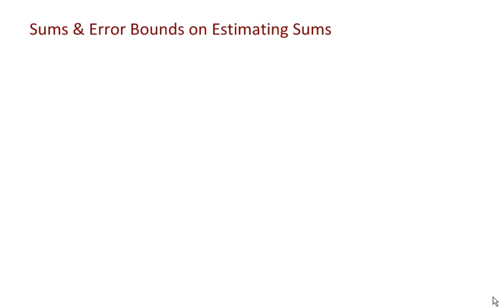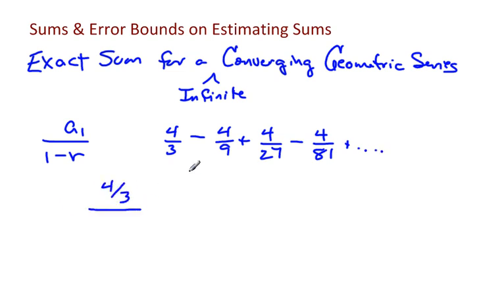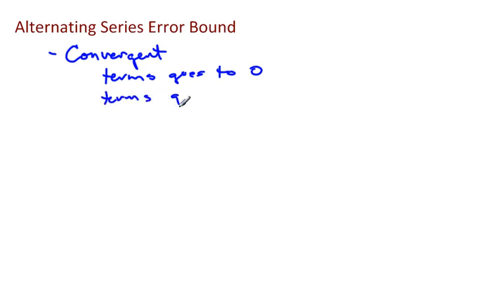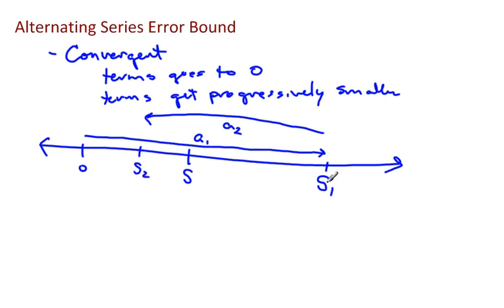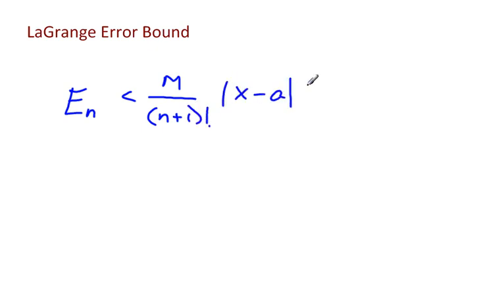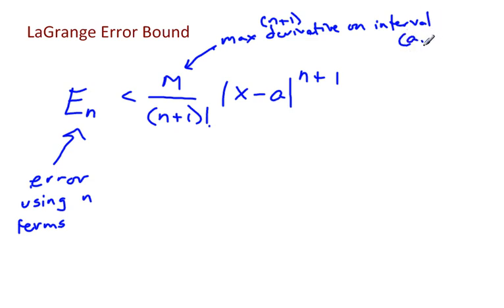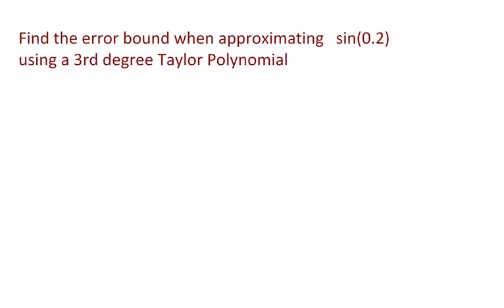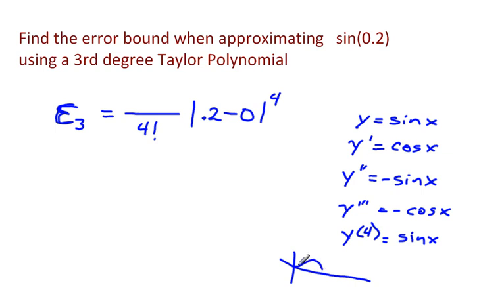Calc 2 Final Review Sums and Error Bound